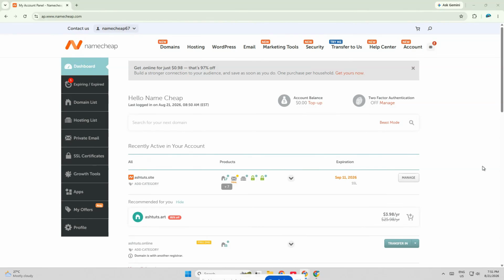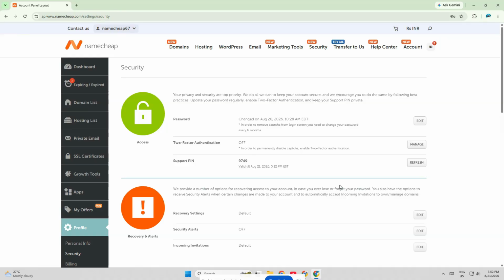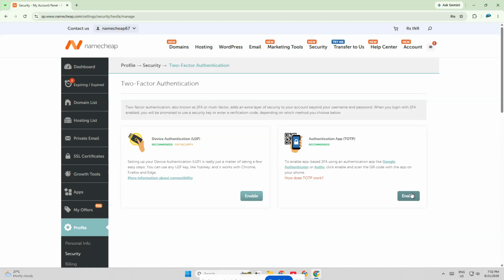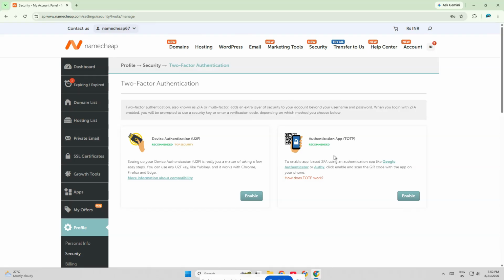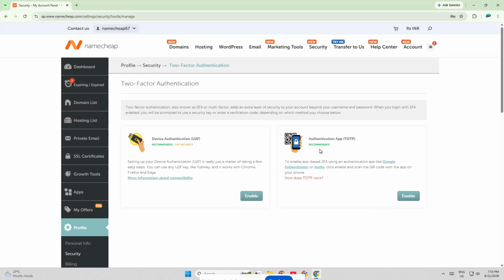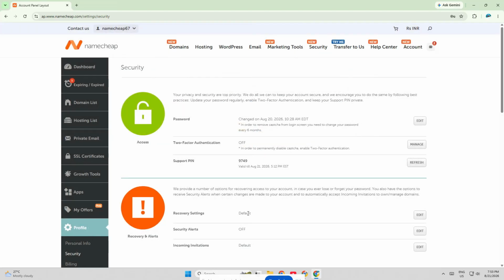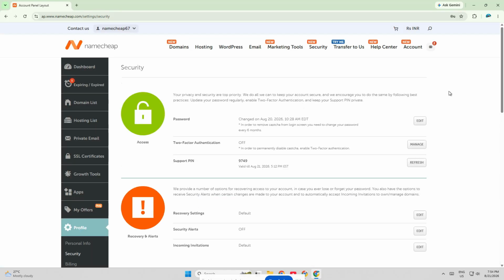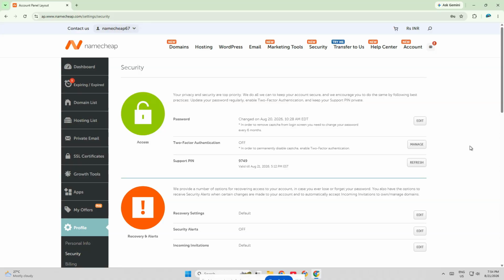How To Keep Your Namecheap.Com Account From Being Hacked [Easy Security Guide]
Protect your Namecheap.com account with simple security steps that help prevent hackers, phishing, and unauthorized access.
Learn how to enable 2FA, save backup codes, use a strong password, turn on security alerts, and keep your account safe.

🕚Timestamps:
0:00 Intro
0:18 Log In To Namecheap
0:31 Open Profile → Security
0:42 Enable Two-Factor Authentication
1:10 Set Up Authenticator App Or Security Key
1:34 Save Backup Codes Safely
1:52 Use A Strong Unique Password
2:08 Enable Security Alerts
2:24 Never Share Passwords Or Codes
2:44 Quick Recap And Outro

✍️What You'll Learn In This Video:
• How To Enable Two-Factor Authentication On Namecheap
• How To Use Authenticator Apps And Security Keys For Account Protection
• How To Save Namecheap Backup Codes Safely
• How To Create A Strong Unique Password For Namecheap
• How To Turn On Security Alerts In Namecheap
• How To Avoid Sharing Sensitive Login And Recovery Details

💡Pro Tips:
• Use a password manager to generate and store a unique password
• Prefer a hardware security key if you want the strongest protection
• Keep backup codes offline or in an encrypted vault
• Review your security alerts regularly for unusual activity
• Never log in from public or shared devices unless necessary